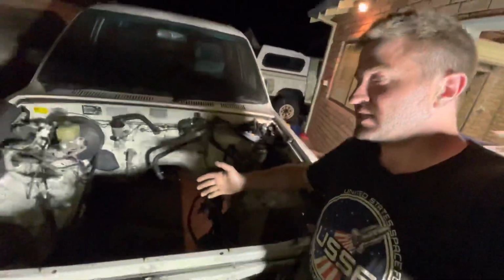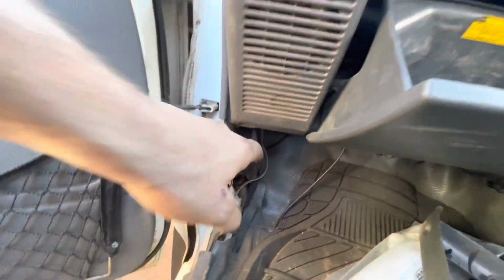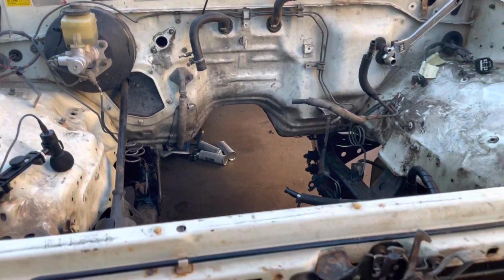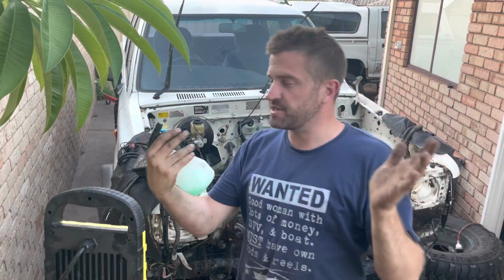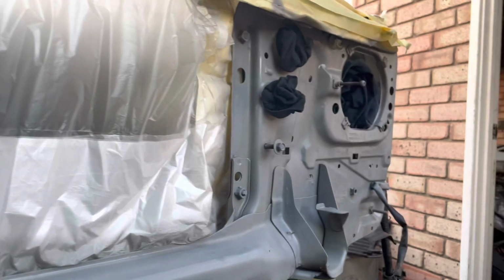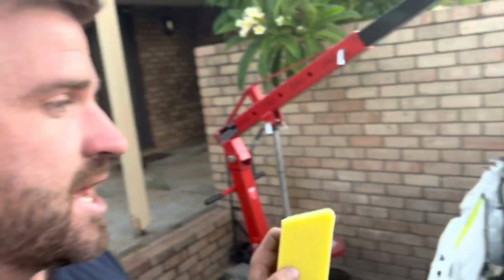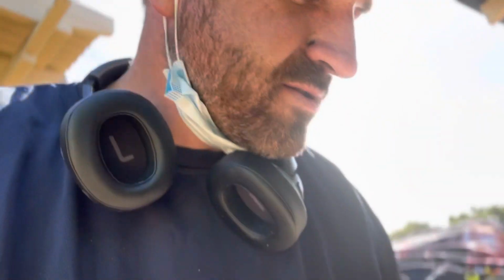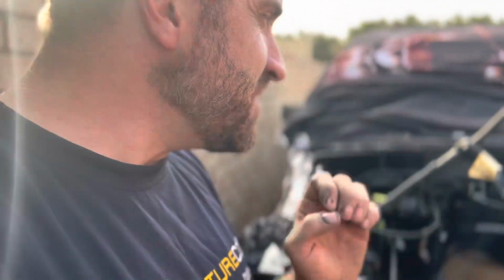Hilux Engine Bay Painting - Supercharged hilux Build - Pt19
What’s good Hilux fans, we’re making serious progress now with the supercharged Hilux build and restoration. In this episode we are painting the Hilux engine bay:  we remove the engine loom from the engine bay, remove the clutch cylinder, and remove the brake booster. Then we prepare for painting, prime, paint, and gloss the engine bay and it has come out looking really nice.

A massive shout to all the LN106 Hilux fans who have supported this channel so far we’ve hit over 1000 subs! I see people tuning in regularly from all around Australia, New Zealand, Malaysia, and Europe and I’m wondering if we have any viewers from North America, South America or Russia?? Do you guys over there see these videos?

This is the story of my Supercharged Ln106 Hilux build and restoration. 5 years ago I rolled my Ln106 Hilux with L67 supercharged V6 motor. I’ll be real, life got real for a while there I guess you could say I hit rock bottom. Life has not been the same without my Hilux. Through it all, I managed to hang on to the wreckage which I now use as the parts car. I have a new LN106 that I’m preparing to take the supercharged motor.

🛻 About the 5th generation Hilux.
The LN106 Hilux is a 5th generation Toyota Hilux 4x4 \ 4WD sold in Australia. It was sold 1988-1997. The LN106 Hilux & LN105 Hilux should be similar to RN106 Hilux, RN105 Hilux, YN106 Hilux, N80 Hilux, N90 Hilux, N100 Hilux, N110 Hilux, VN105 Hilux & YN100 Hilux of the years 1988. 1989, 1990, 1991, 1992, 1993, 1994, 1995, 1996, 1997. It is similar to Hilux Surf, 4Runner and Toyota Pickup, Toyota Truck, Toyota Pickup Truck, SR5 or Toyota Compact Truck in the US / North America. Colombia, Ecuador and Venezuela used the model number RN106 instead of the standard number LN106. Japan and Sri Lanka called it an ln107 ssRX Some other locations include Argentina, Brazil, and Uruguay, Bolivia, Chile, Paraguay and Peru. I suspect South America, Europe, Asia especially Thailand and Japan.

Happy watching Hilux fans.